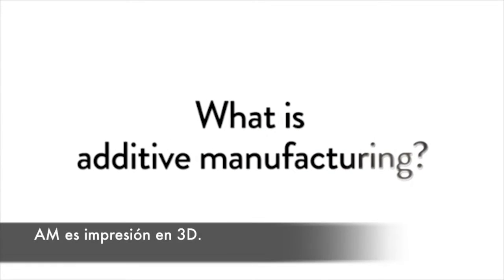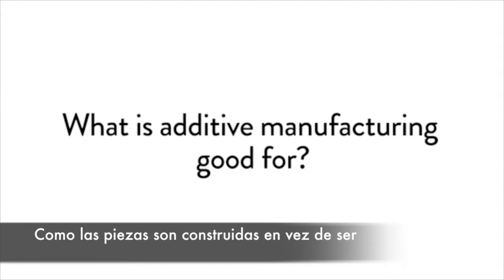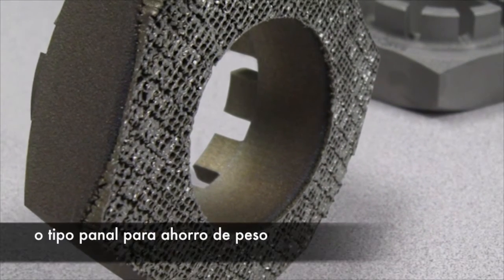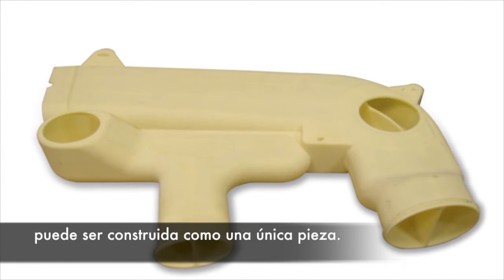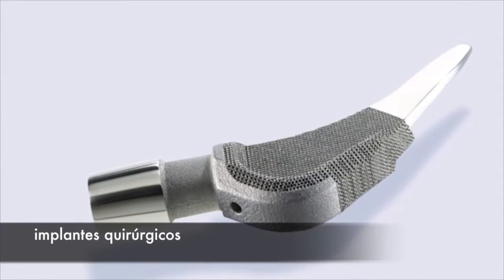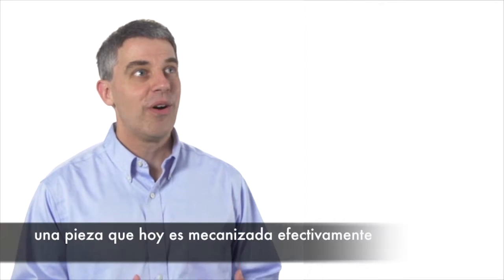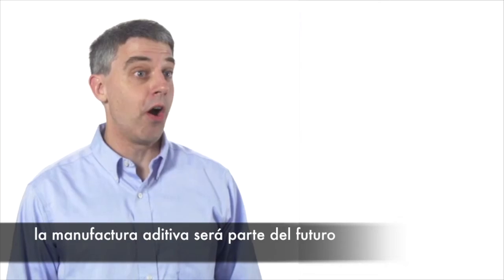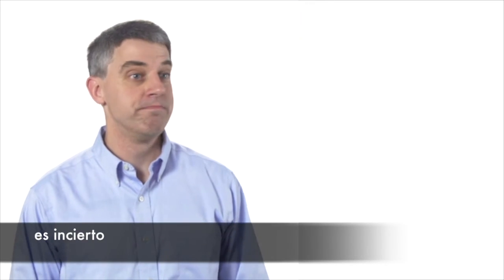Conceptos básicos de manufactura aditiva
¿Qué es la manufactura aditiva? ¿Qué tipos de piezas se puedan fabricar? Peter Zelinski, editor de la revista Additive Manufacturing, explica los conceptos básicos de la manufactura aditiva.